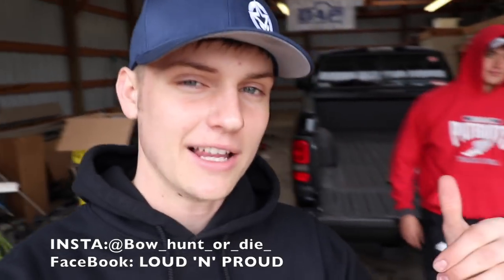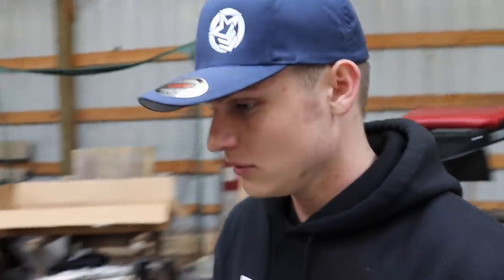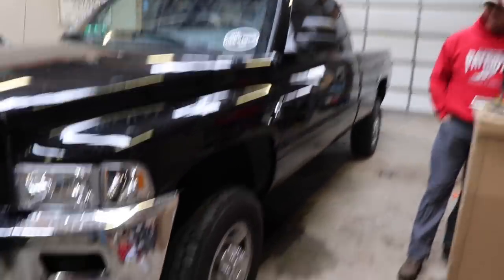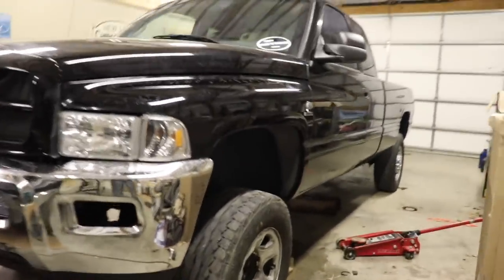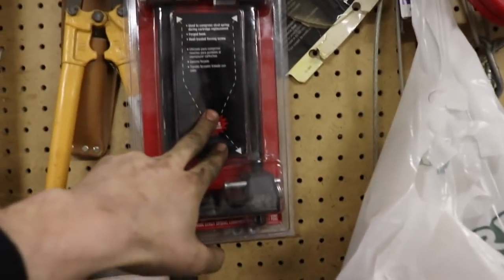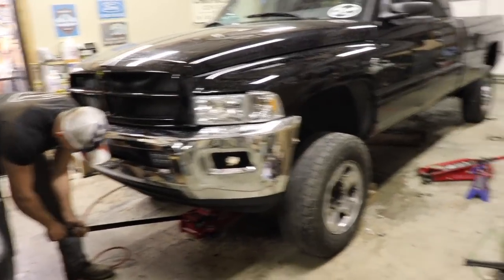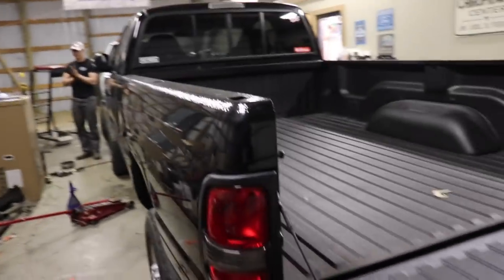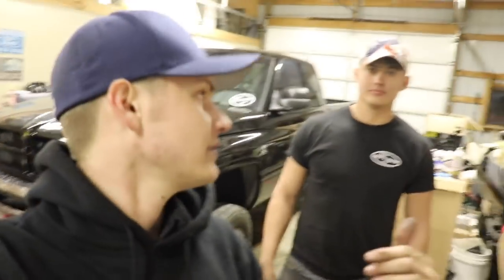WE LIFTED THE GIVEAWAY 12 VALVE CUMMINS!!!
Send stuff here:
New Haven, IN 46774
U.S.A.
33X12.50R20 Patriot MT's
2.5 inch Leveling kit
Bilstein 5100 Series Set of Shocks
5 inch Exhaust
8 inch Exhaust Tip
AFE COLD AIR INTAKE
3.5" INTAKE ELBOW
4th Gen Tow Mirrors
GlowShift Gauges
**2002 F350 Powerstroke Build list!**
4" Muffler Delete Pipe
4" Muffler Clamps
more coming soon!)

Grill Insert
50 HP Injector upgrade
Gauges Pillar
Pusher Intake Systems
**2013 Super-Duty KingRanch build list!**
5" DPF Back Exhaust
GoPro Accessories
(For Editing)
MacBook Pro